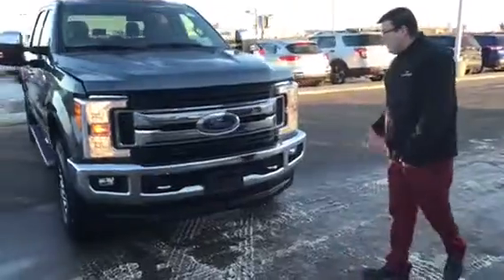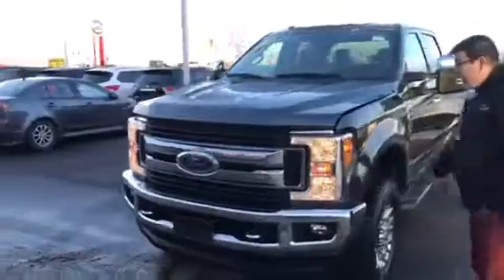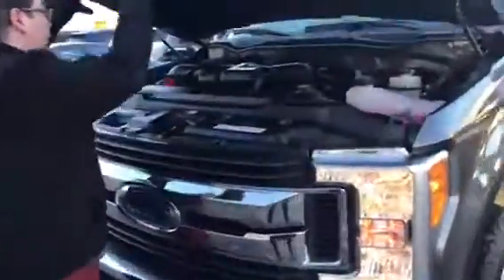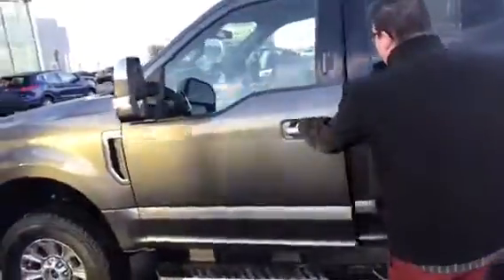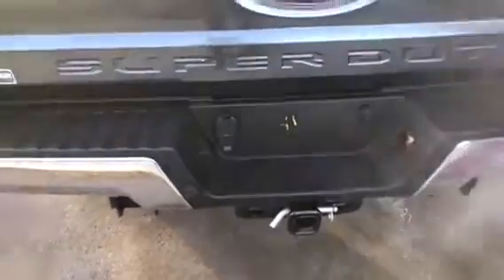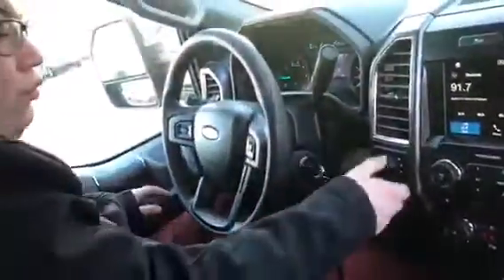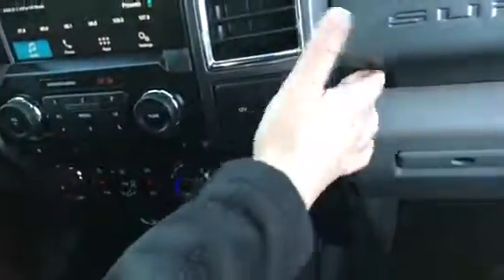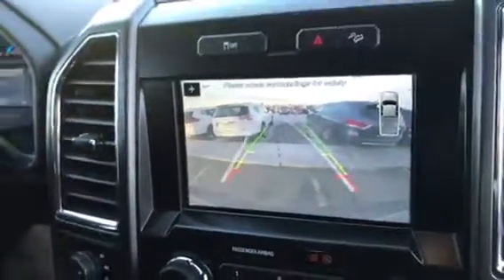F-250 for you